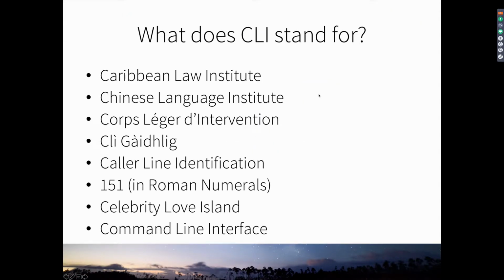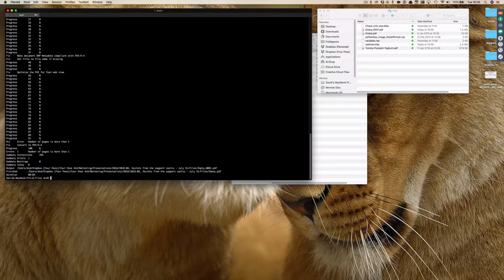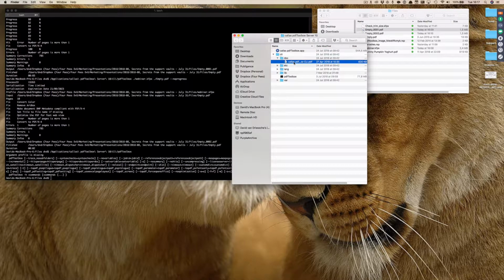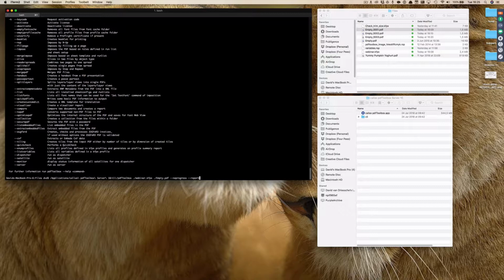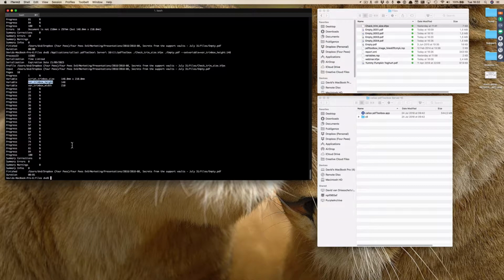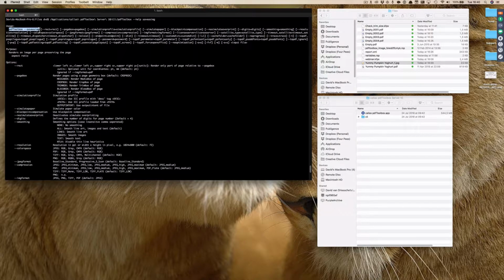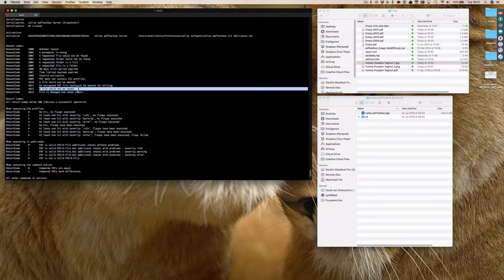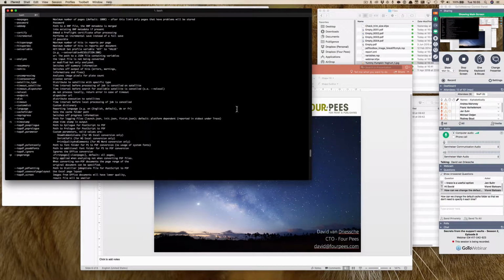Using pdfToolbox from the command line or through scripting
pdfToolbox CLI (or command line interface) is a version of pdfToolbox from callas software that can be run interactively from a terminal window. Usually though, this is the version of pdfToolbox that is used to integrate it into larger systems, web portals, delivery portals, DAM or MIS systems, etc...

The command line interface from pdfToolbox is extremely complete and surprisingly easy to learn and implement. This video shows you how it works, points out documentation and other resources to get you started and, well, is just an excellent introduction to the subject.

02:36 - How to use pdfToolbox CLI (Command Line Interface)
04:50 - Command syntax for pdfToolbox CLI usage
05:42 - Where to get profiles to use with pdfToolbox CLI
07:04 - Executing a profile in pdfToolbox CLI
12:36 - Getting help (online pdfToolbox manual and "--help")
16:34 - Taking precise control of pdfToolbox CLI using parameters
19:27 - Explaining some useful parameters
21:53 - '--report' parameter in pdfToolbox CLI
25:56 - Using profiles with variables in pdfToolbox CLI
31:07 - Getting around long commands using Response Files containing parameters
35:00 - pdfToolbox CLI commands (actions that can typically not be done in a profile)
40:50 - Error checking in pdfToolbox CLI commands
46:18 - Summary and questions from the webinar audience